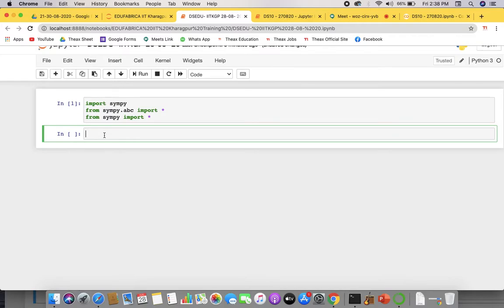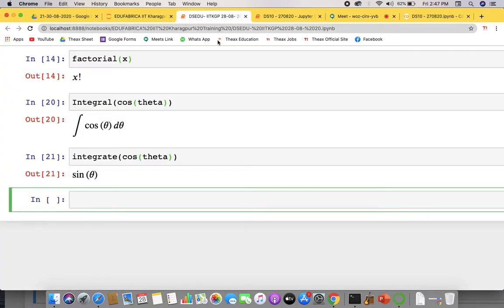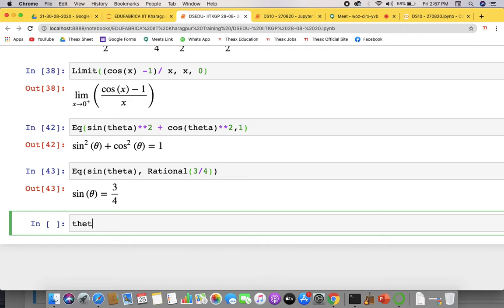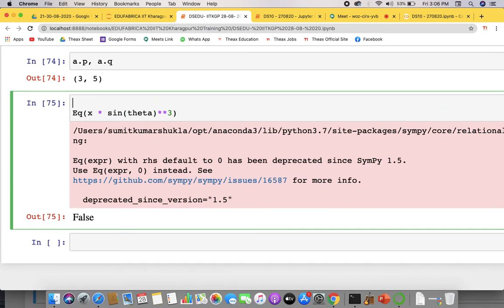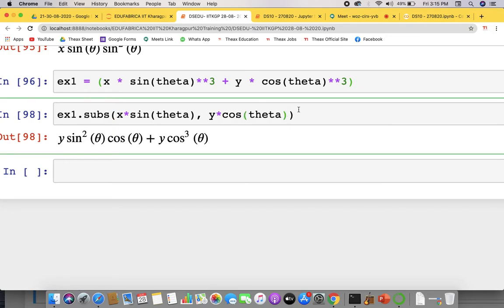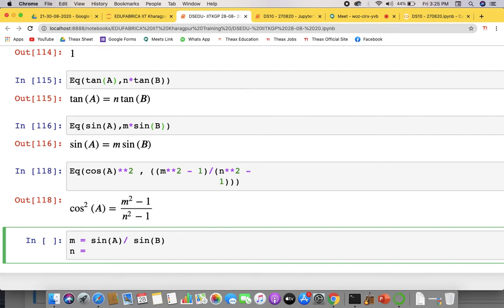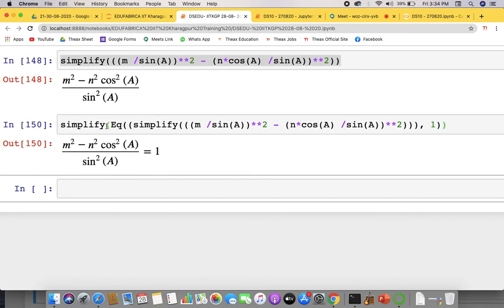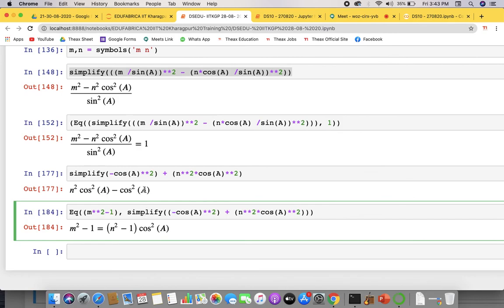EDU IITKGP- DS 280820